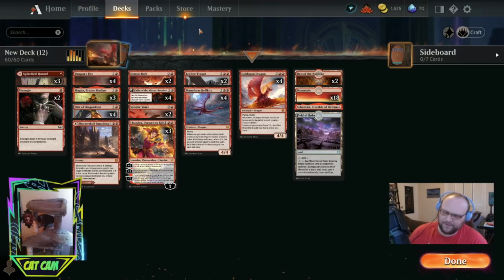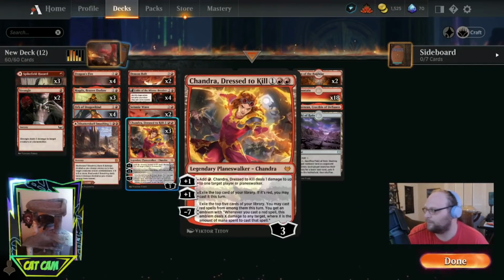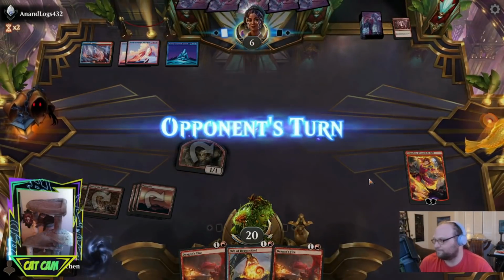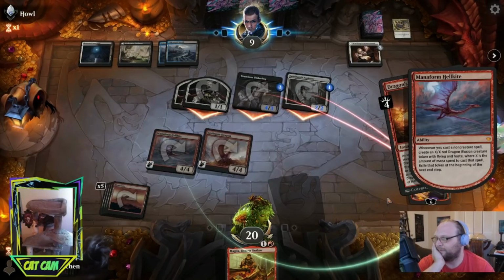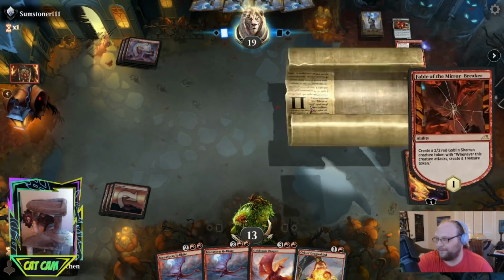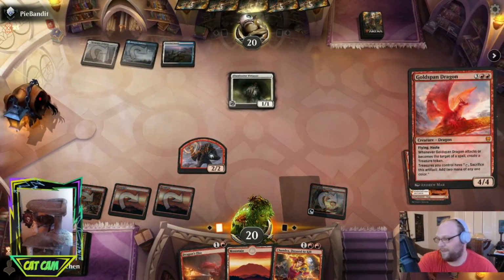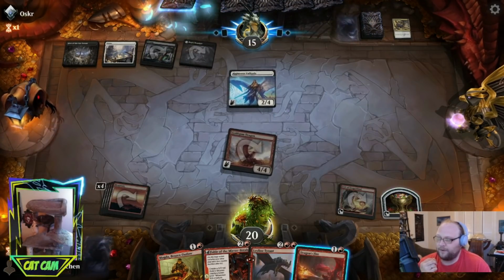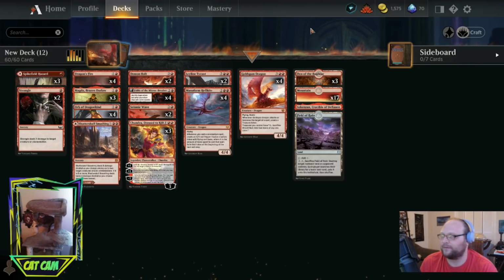Rejoining Ranked: Mono Red Dragons In SNC Standard | Mtg Arena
Dev steps into the Arena ready to breathe fire! Can Mono Red Dragons survive a barrage of meta decks (and the usual boneheaded misplays when Dev is in the pilot seat) to get us up the ladder?

    Category
        Gaming